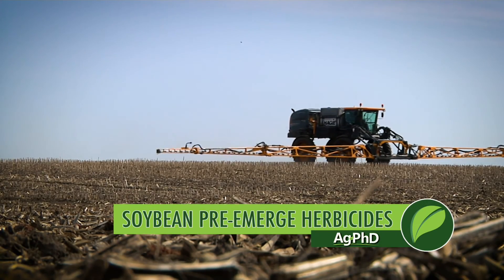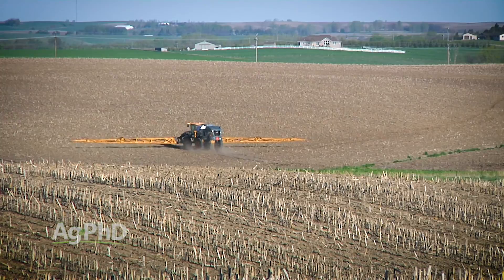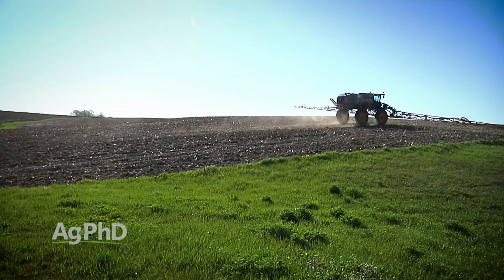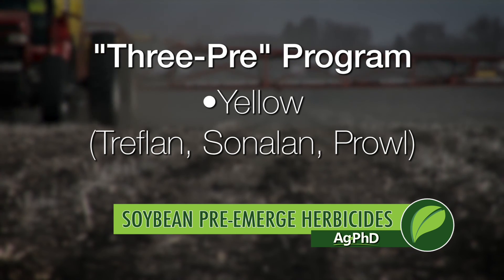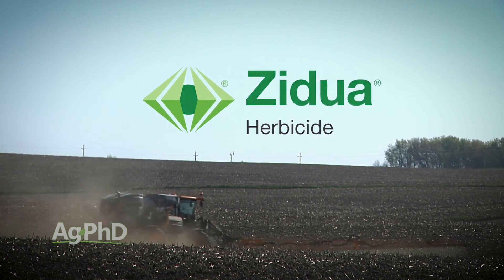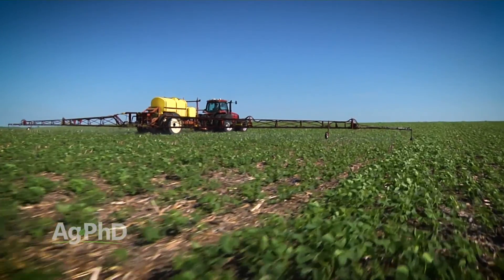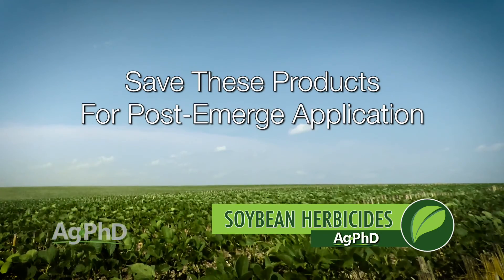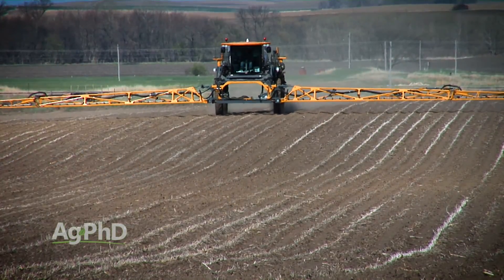Soybean Pre-Emerge Herbicides #977 (Air Date 12-25-16)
Using the "Three Pre" strategy is crucial to season-long weed control in your soybean crop. Which pre-emerge products will help you do the job? Find out more from Brian and Darren Hefty in this segment.